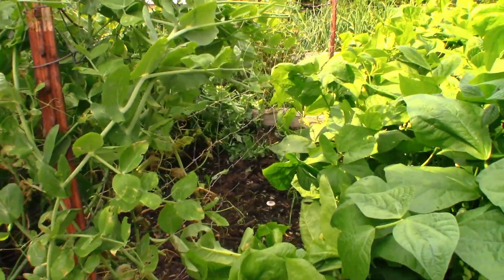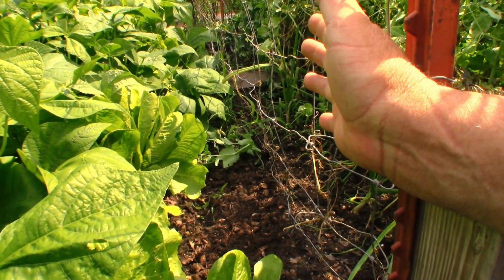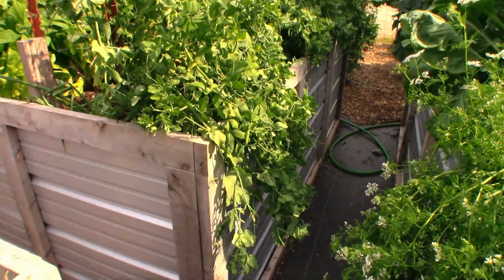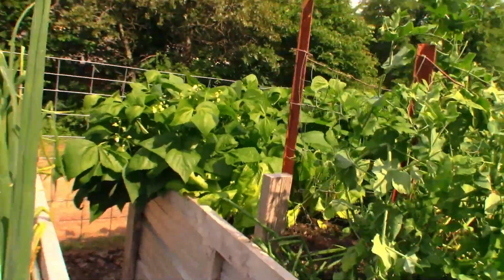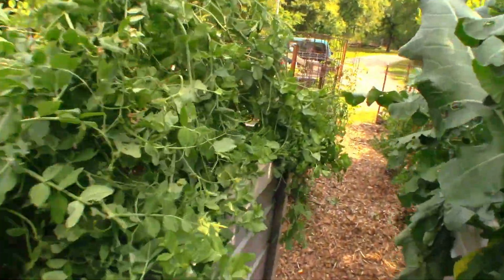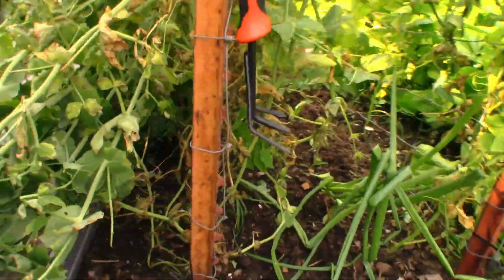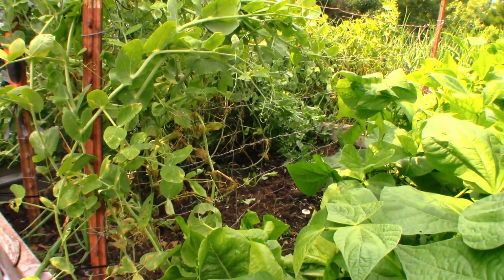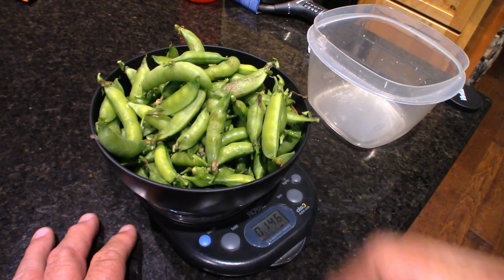GLOBAL GARDENING AND HOMESTEADING | HARVESTING SUGAR SNAP PEAS | HUGELKULTUR BEDS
We are always learning I say we never fail we learn what works and what don't work fix what happened and move on. Still this was a good harvest for us.

MOISTURE METER MT-1902